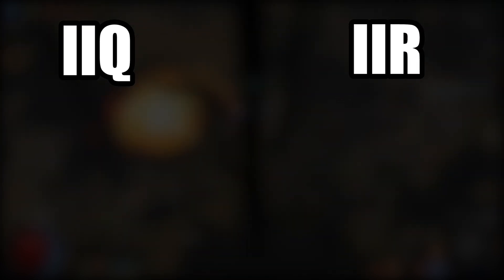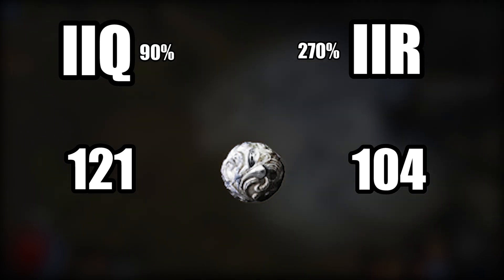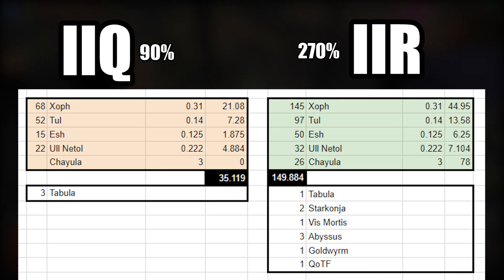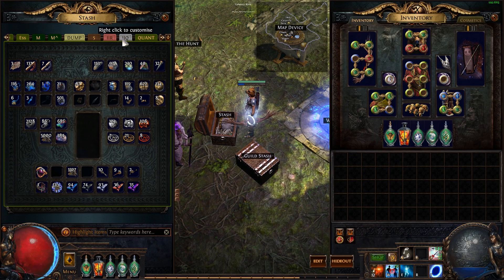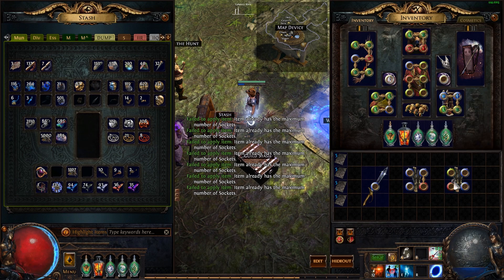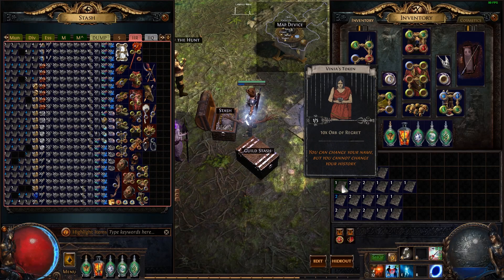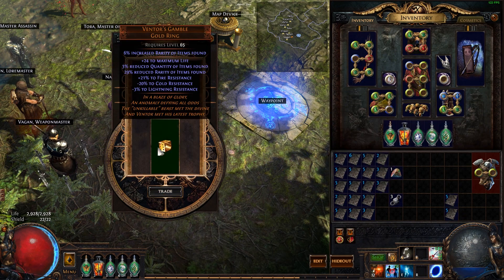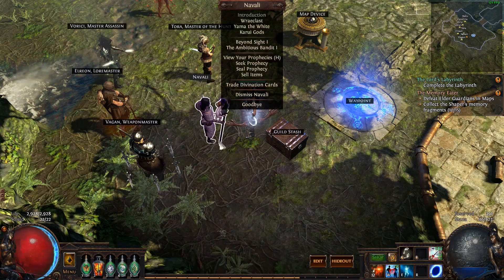(Update: Quantity is Proven Better) 90% IIQ vs 270% IIR with 500 Maps Each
This was a once off result. IIQ has been proven better.
CLICK ABOVE TO SEE QUANT IS BETTER

Ingame: @Slipperyjim